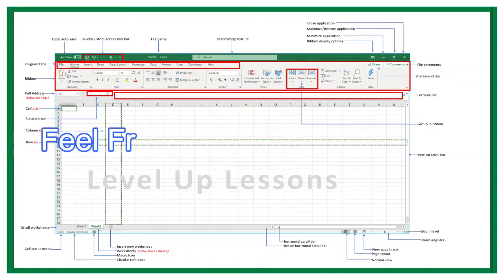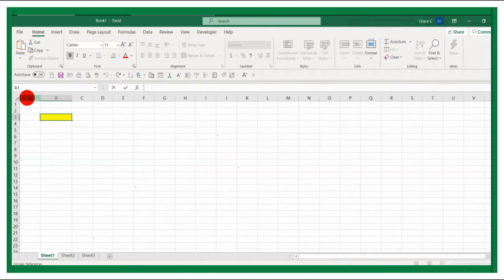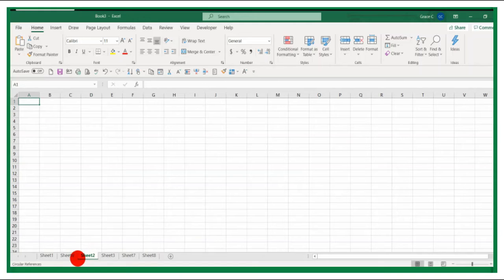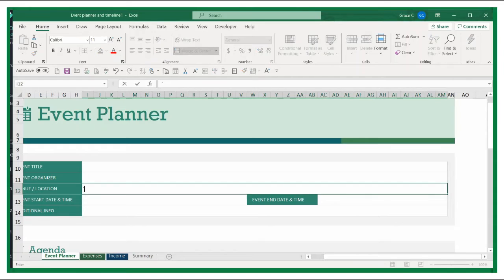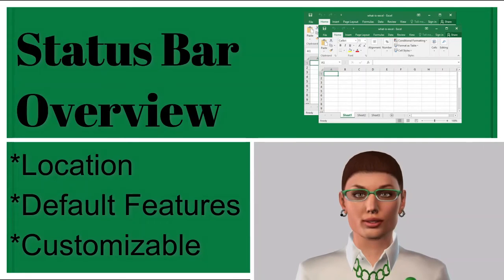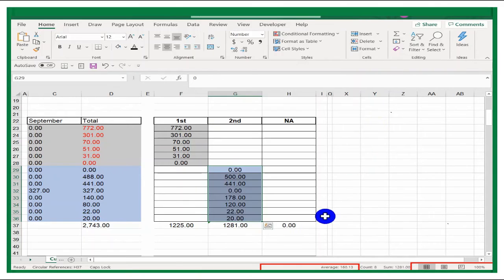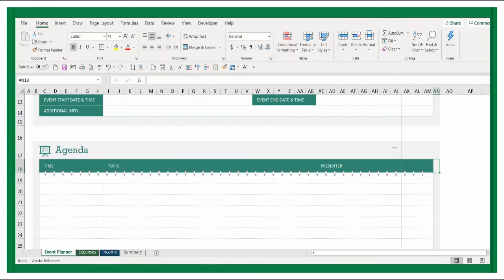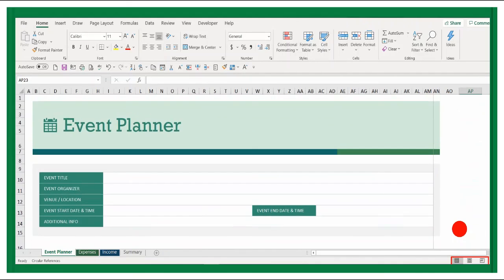My Excel Power - Laying a Strong Foundation - Part 2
This video is part 2 of laying a strong foundation and will cover the tools located in the lower part of the application.

The video will cover the : Workbook, Spreadsheet, Status Bar

Complete this lesson as part of section  one and be sure to complete the  quick quiz once your have completed the  entire section.

Section One Playlist includes
1.  Welcome to Level Up Lesson for Microsoft Excel
2. Open the Application and Setup Quick Access Shortcuts
3. Laying a Strong Foundation 1
4. Laying a Strong Foundation 2
5. Keyboard Shortcuts